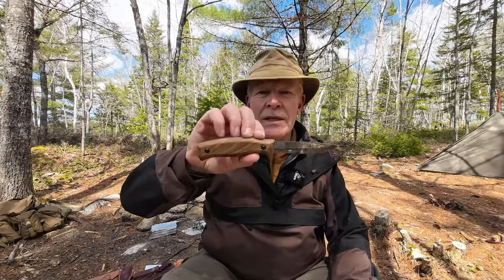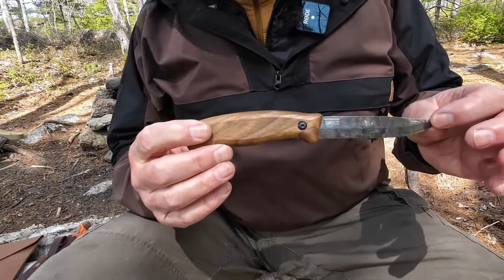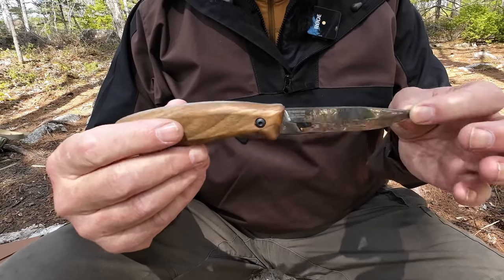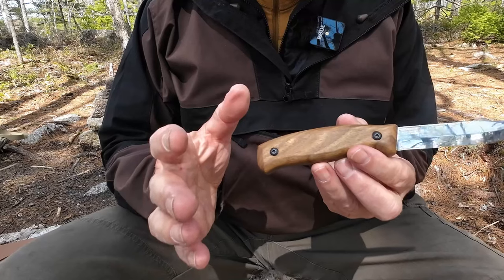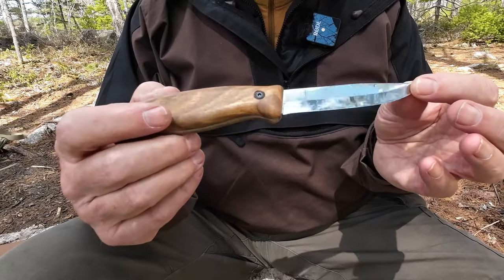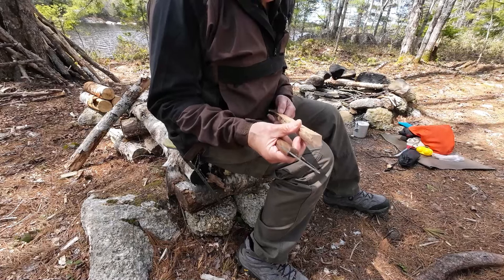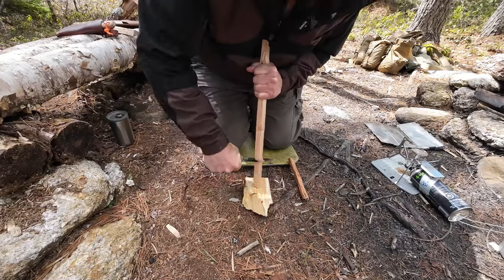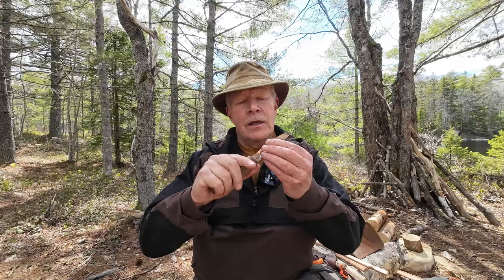BPS BS3 Bushcraft Knife - Full Tang Mora?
BPS BS3 CAMPING KNIFE

Specifications
Steel    1066 HRC: 57-59
Handle:   walnut
Sheath  leather